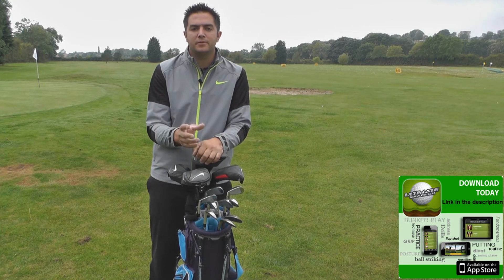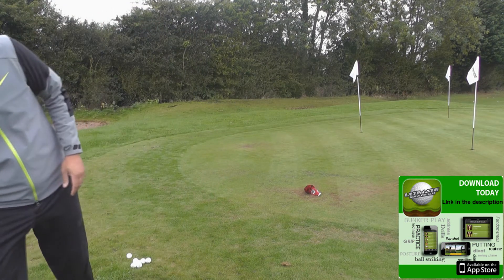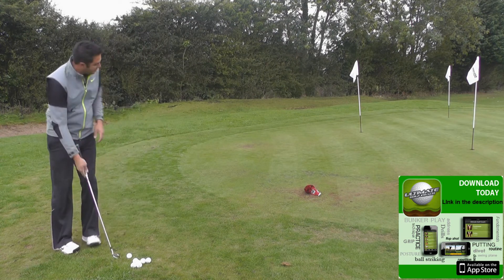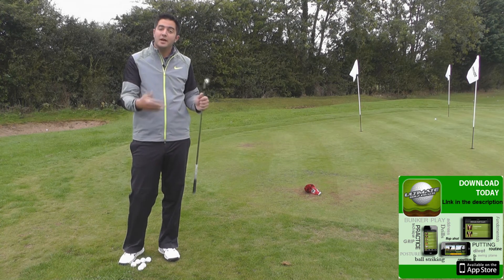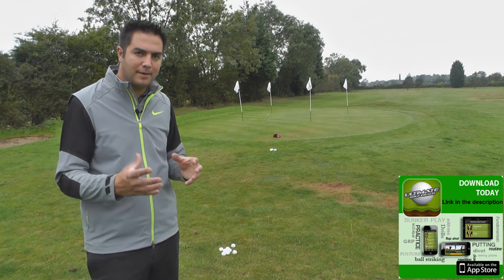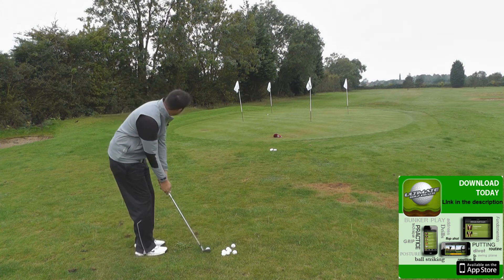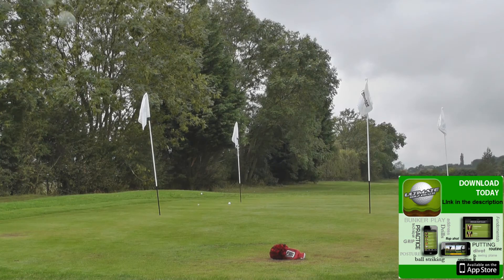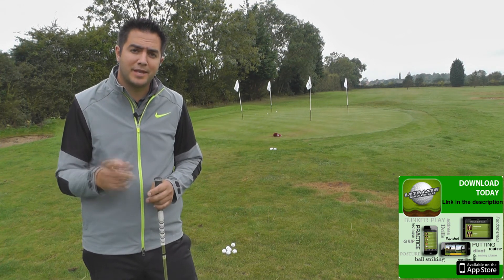Chipping Drill to improve visualisation and club selection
Weekly Golf Drill from Award winning PGA Professional Matthew Conner,

Matthew's most recent awards 'Golf Foundation PGA Professional of the year 2009', 'Scarborough & District Sports Coach of the Year 2010' and former PGA Rookie of the year.